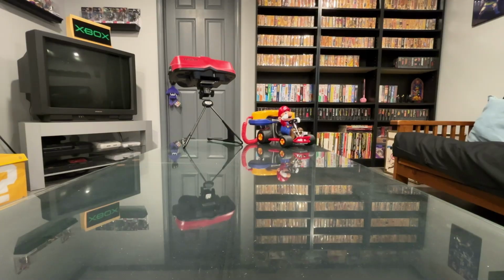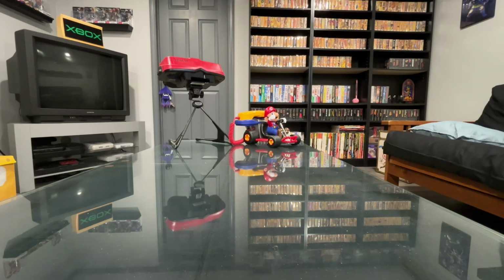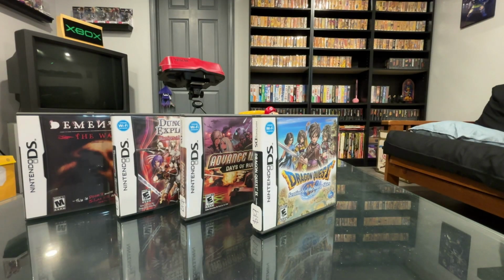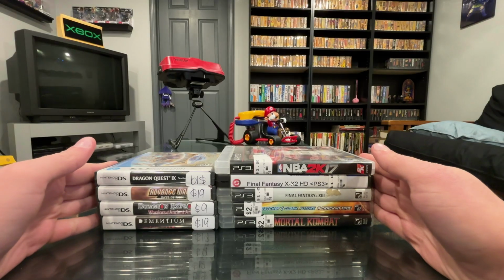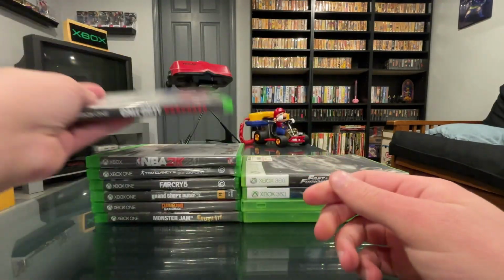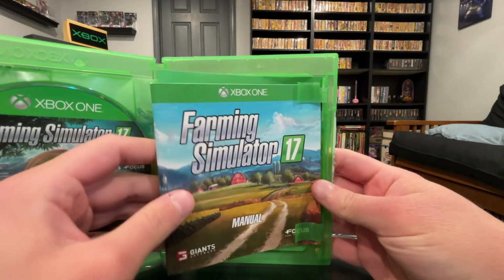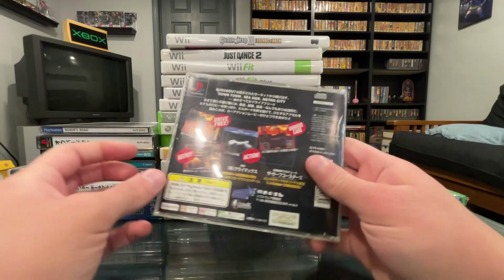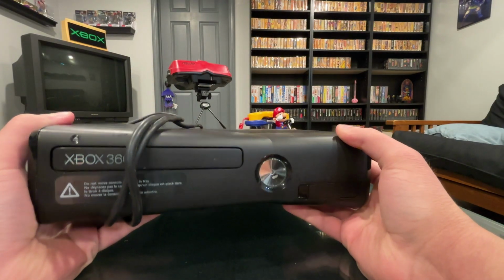Amazing Rare Dreamcast Game Find + Pawn Shop and Flea Market Scores - Video Game Pickups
My recent pickups, including a crazy rare Dreamcast score, a nice stack of quality DS stuff from a pawn shop, and some flea market finds.

Shorter shelves
N64 box protectors
Postal scale
Envelopes (6x9)
Envelopes (8.5x11)
Bubble wrap